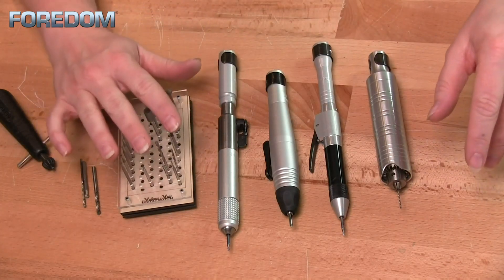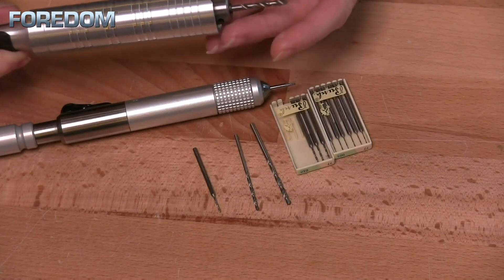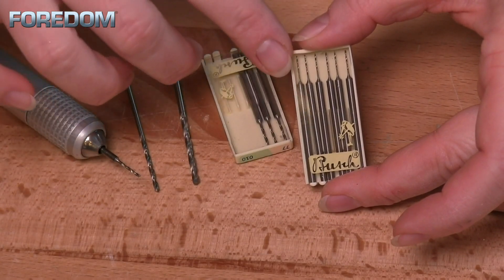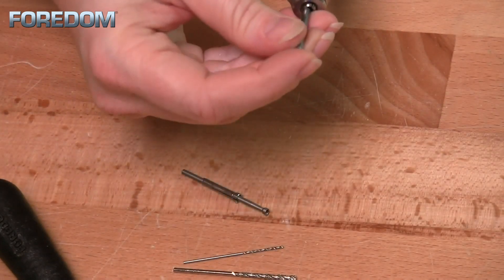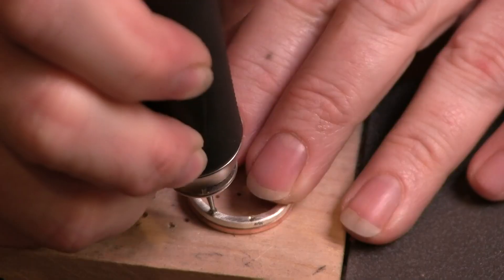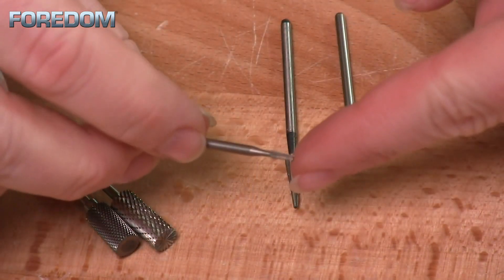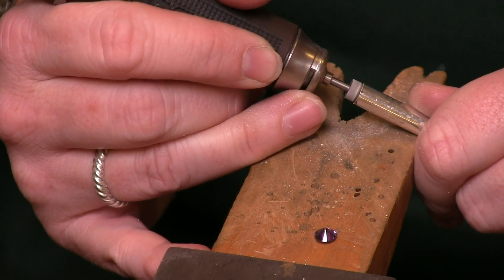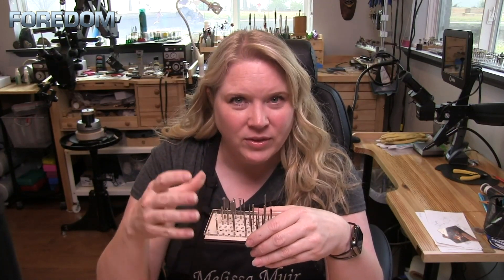Introduction to bits and burs!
Video 1 of our Introduction To Accessories series. Go over the basics of drill bits and burs, as well as how they work with flex shaft handpieces vs micromotors.